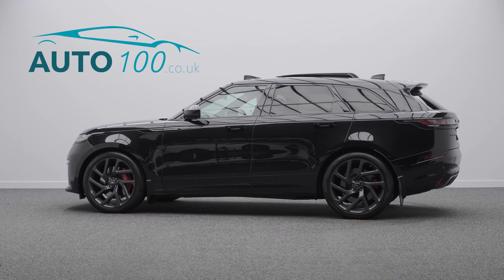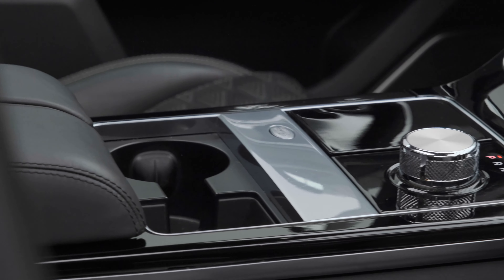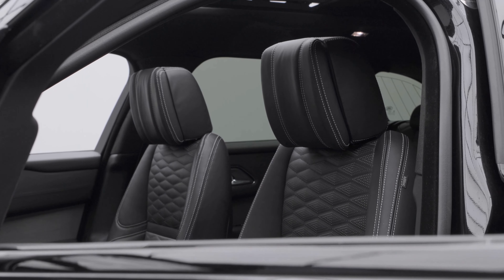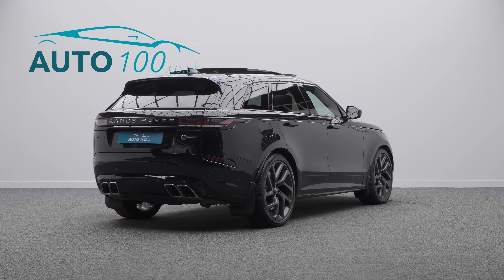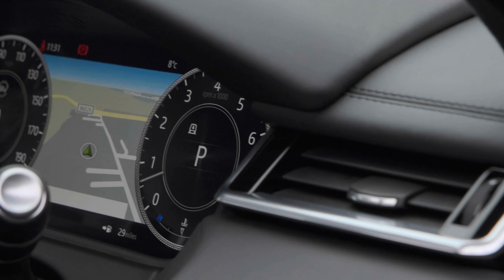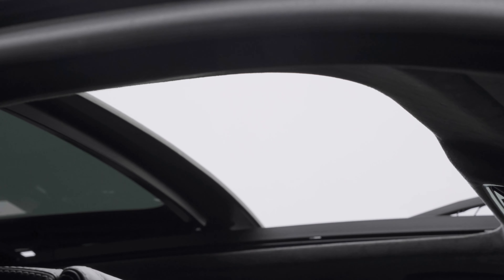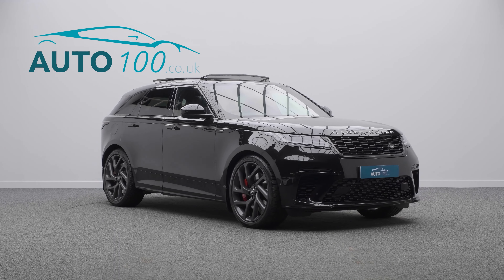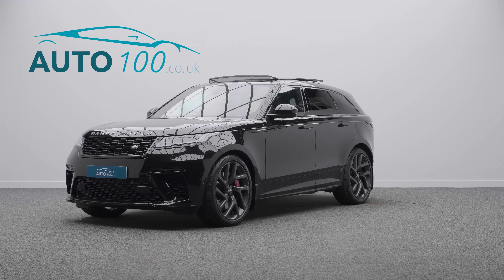Range Rover Velar P550 SV Autobiography Dynamic Edition | Auto 100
Stunning Velar P550 SV Autobiography Dynamic Edition With Additional Factory Options & Detailed Land Rover Main Dealer Service History, Finished In Santorini Black With Ebony Leather Upholstery, 22" 5-Split Spoke Design Alloy Wheels In Gloss Dark Grey Finish With Red Brake Calipers, Sliding Panoramic Sunroof, Black Exterior Styling, Meridian Surround Audio System, Electrically Adjustable Memory Seats With Heating/Ventilation & Massage Functions, Heated Rear Seats, Privacy Glass, Heated Steering Wheel, Adaptive Cruise Control, Satellite Navigation With Bluetooth Connectivity, Apple CarPlay/Android Auto, Rear Parking Camera, Parking Sensors & More. Here at Auto 100 we are an independent prestigious car reseller. We are based in the heart of England just off junction 28 of the M1 in Nottinghamshire. Established since 2002, we are a family run business and have a collective knowledge of over 100 years & all of our cars come with finance available, up to 24 months extended warranty and checked thoroughly for peace of mind buying.(U33833)@auto100_notts @auto100.